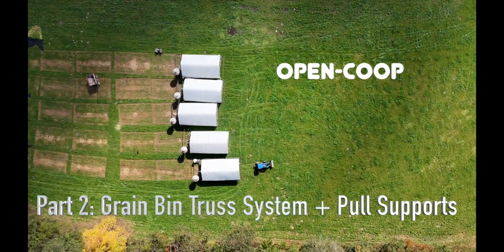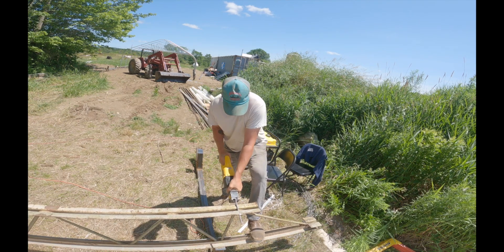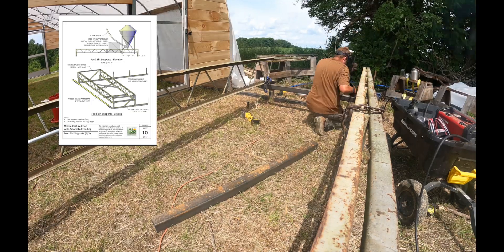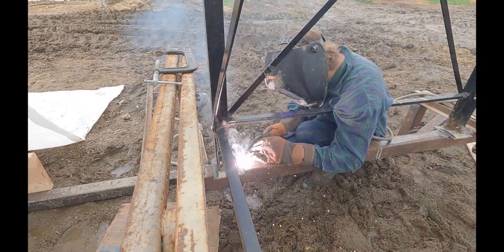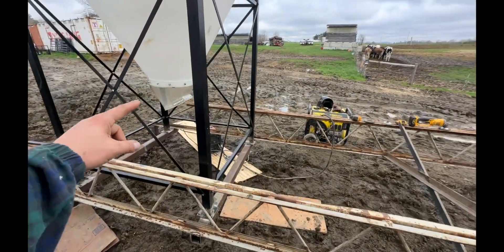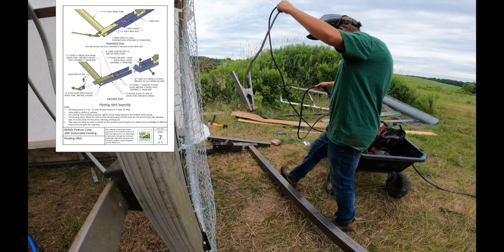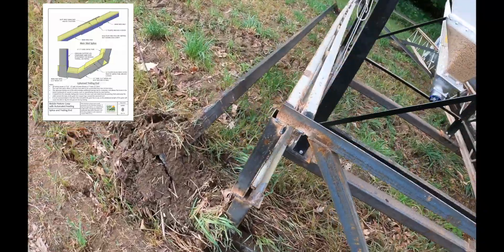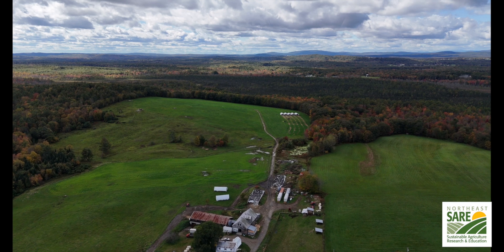Part 2: Grain Bin Truss System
for links to our forum, build plans, and more.

Links to the Build Series!

About:
Introducing Open Coop, an open source initiative to drive cooperative innovation and discussion for pastured poultry growers. After years of raising birds on pasture, either slapping together makeshift coops or shelling out high dollars for kits we still had to build ourselves, we created Open Coop to share our experience designing and building our own prototype coop. Our goal – create a mobile pasture coop rugged enough to handle different terrain and weather and automate feed delivery with on-coop grain storage, all for at or below the price of existing kits on the market.

Open Coop is a project several years in the making, generously supported by the Northeast Sustainable Agriculture Research and Education (SARE) program. We are excited to finally launch a package of resources, including a video build series, free architectural design plans, materials list, and website forum. Consider this your invitation to try the model, make tweaks, and share experiences. Fly the coop on those other poultry pens, try Open Coop today!